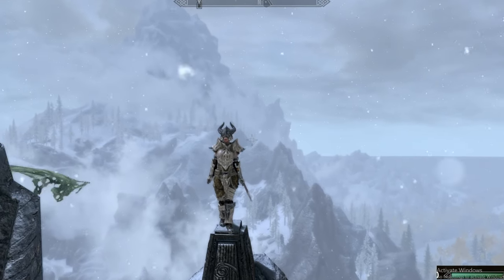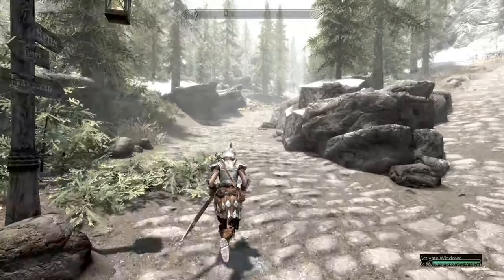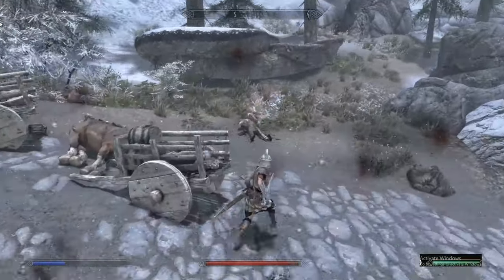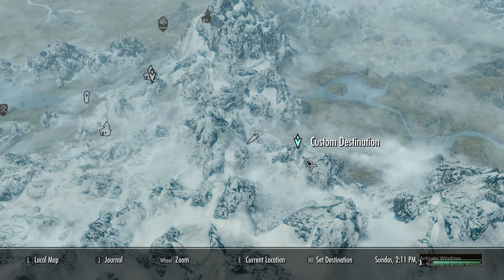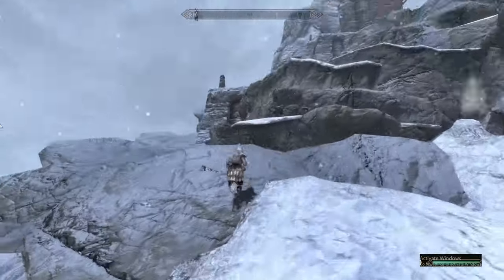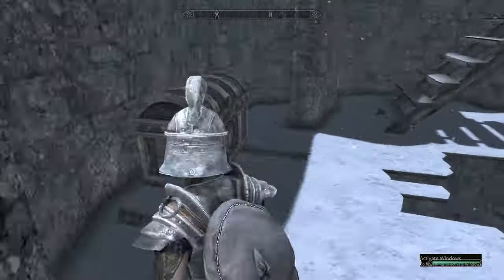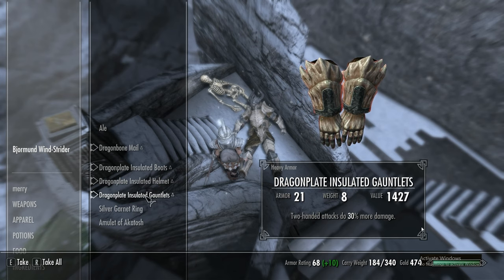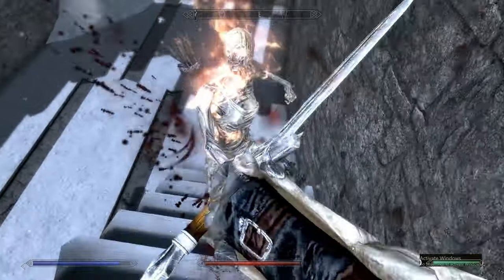How to get Dragon Plate Armor at LEVEL 1 (In 5 Min)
This video shows you exactly how you can get a full set of enchanted Dragon Plate Armor at level one in 5 min!